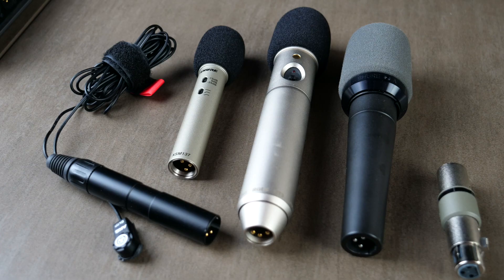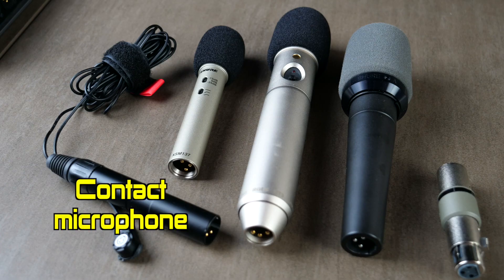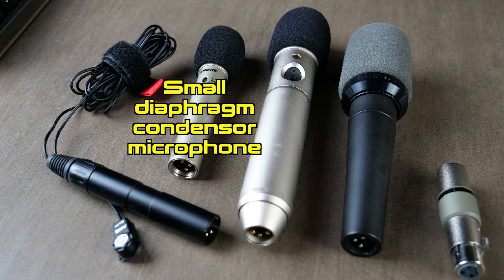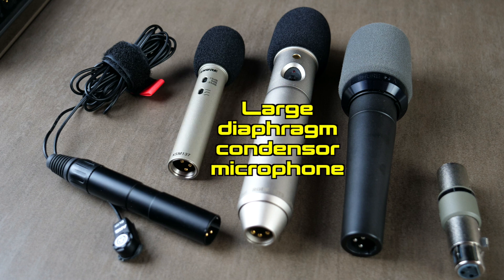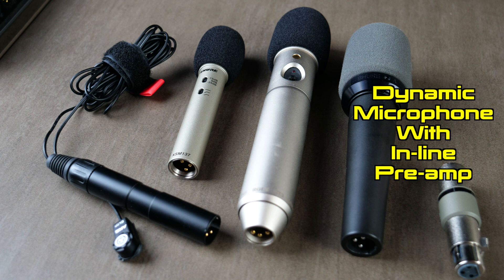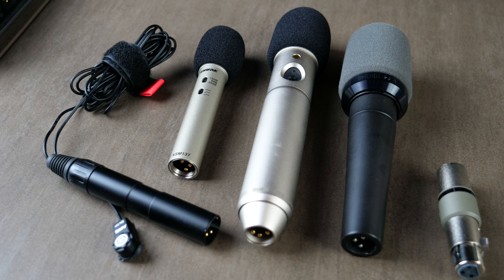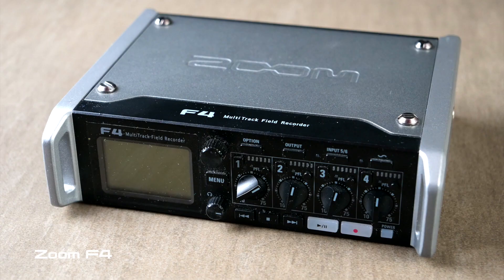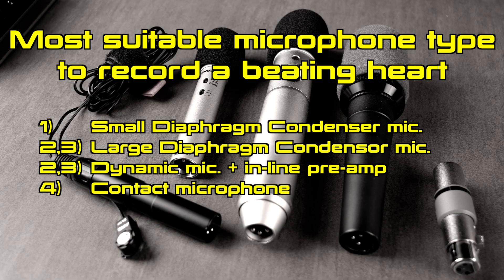Which type of microphone to record the human heartbeat?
In this first episode I compare: a contact microphone, a small diaphragm condenser microphone, a large diaphragm condenser microphone and a dynamic microphone with an in-line pre-amp. The goal is to find out which type of microphone is best suited to make a sound recording of the human heartbeat.

Used equipment:
Microphones: AGK c411, Shure KSM137, Rode NT3, Shure SM57.
In-line pre-amp: Triton Fethead
Sound recorder: Zoom F4